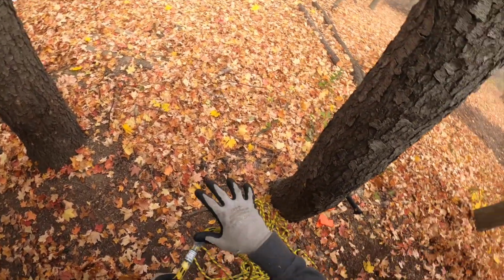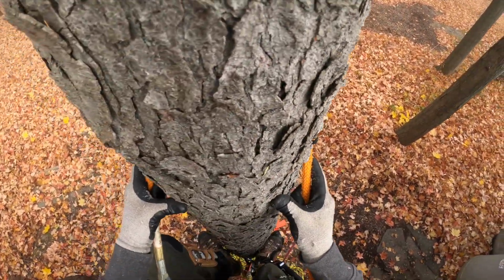2 Towering Cherry Trees - From Climbing to Cleanup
Climbed, limbed, and dropped two cherry trees. You guessed it: the ground crew bailed, the bucket truck had a flat, and the crane guy wouldn't call back.